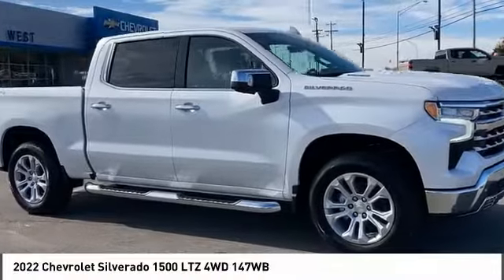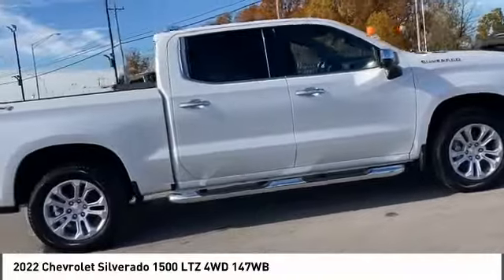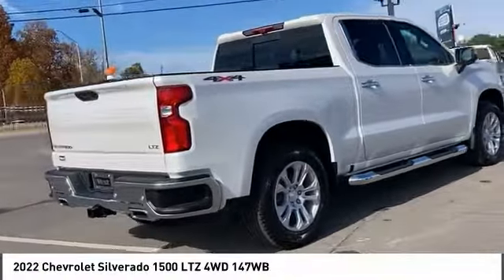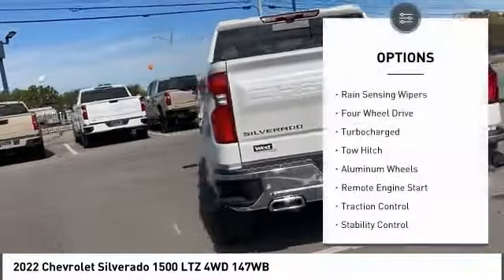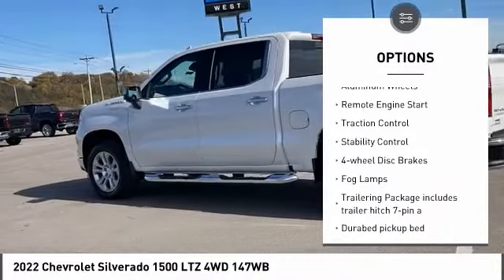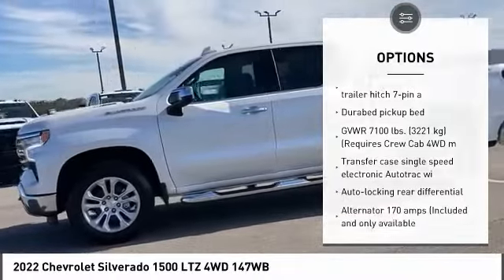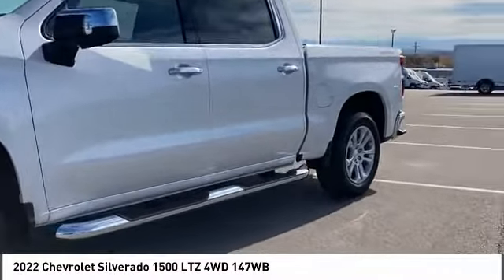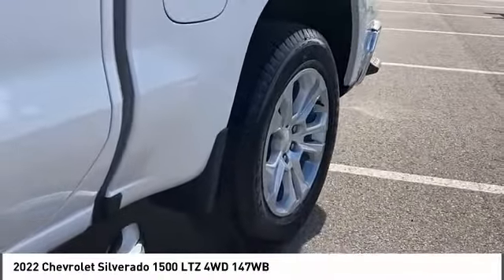2022 Chevrolet Silverado 1500 Alcoa TN 597546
2022 Chevrolet Silverado 1500 LTZ 4WD 147WB

West Chevrolet
3450 Airport Highway